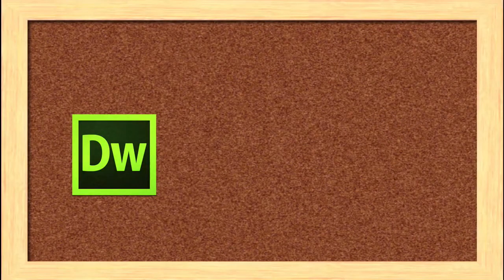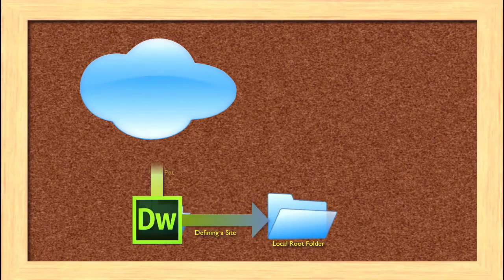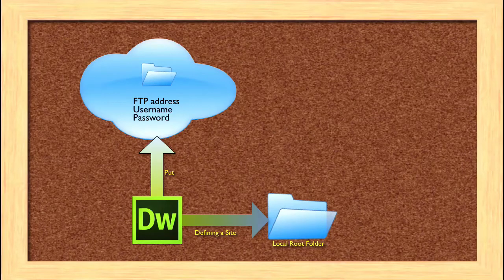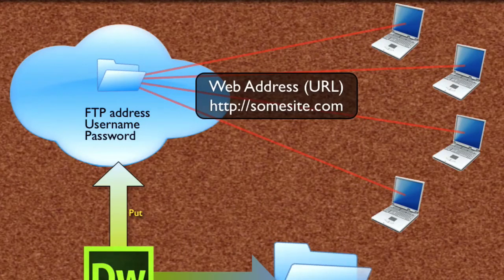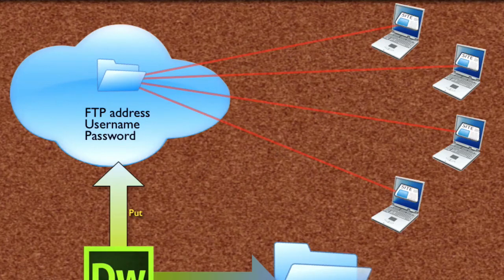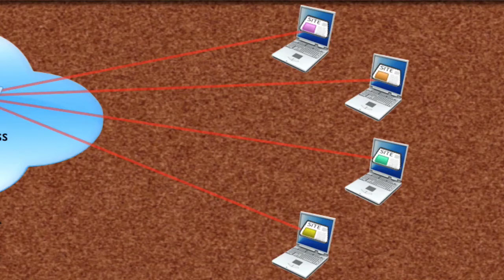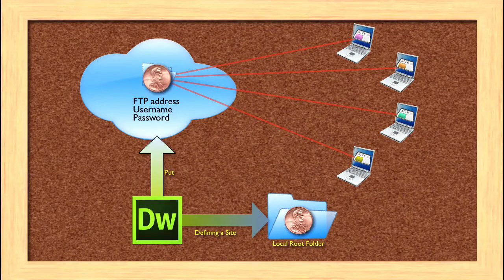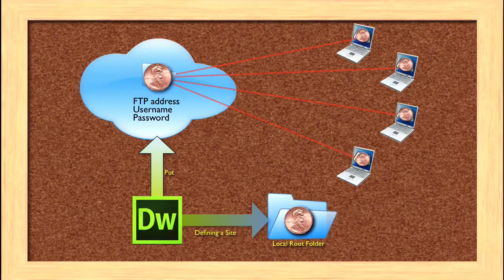Uploading Concepts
We look at the concepts involved in uploading a site to the web. Once you do this, you have a real, live site that can be viewed by people around the world!